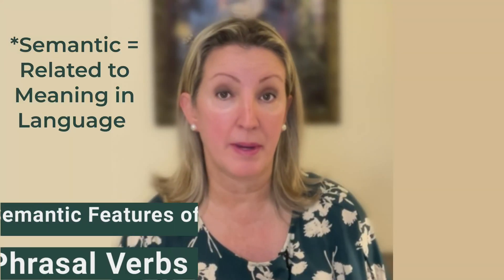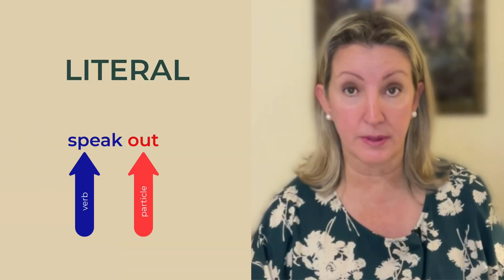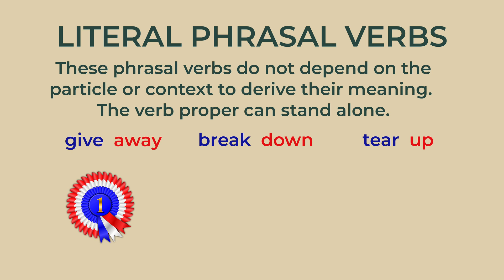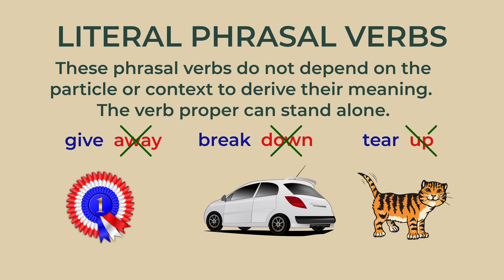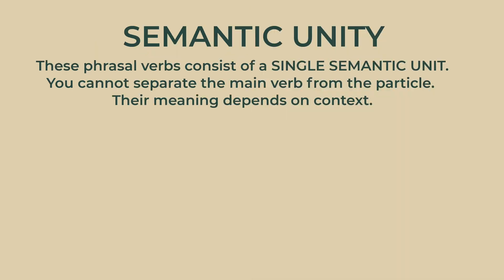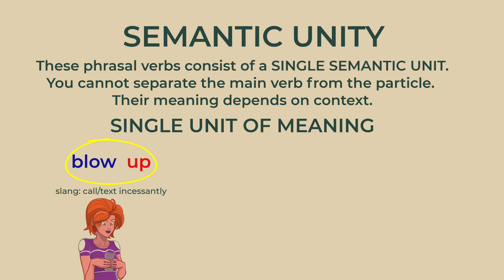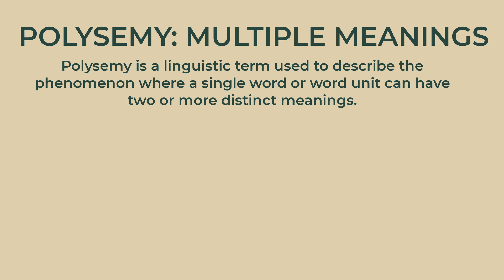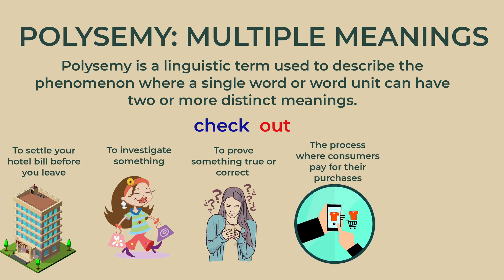Semantic Features of Phrasal Verbs | Lesson 2 of 3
In today's lesson, we'll look at the semantic features of phrasal verbs. You’ll learn that phrasal verbs can be literal and figurative. The exhibit polysemy and may lack semantic extension.

You’ll learn about the particle and how it may give a sense of completion, orientation, and even movement to the main verb.

Lesson 1 Syntactic Features of Phrasal Verbs.

Examples are given.